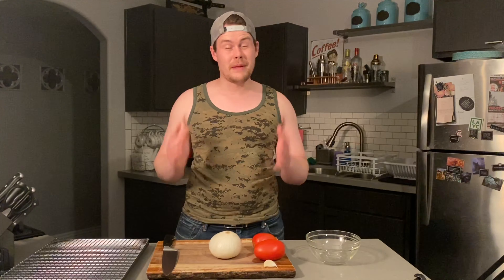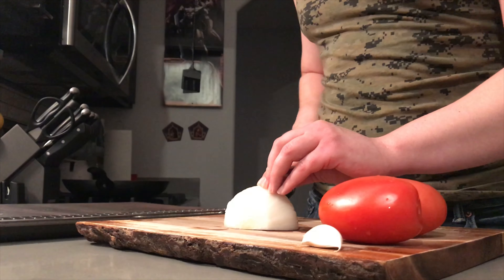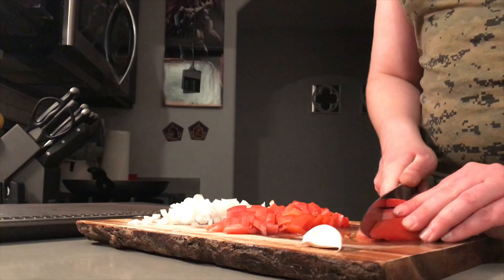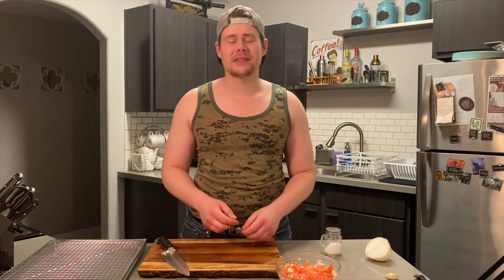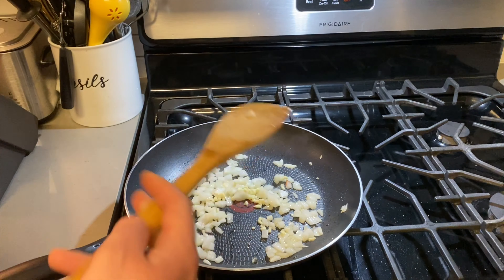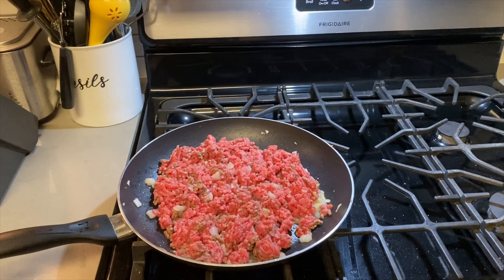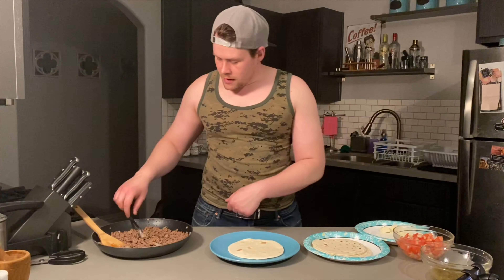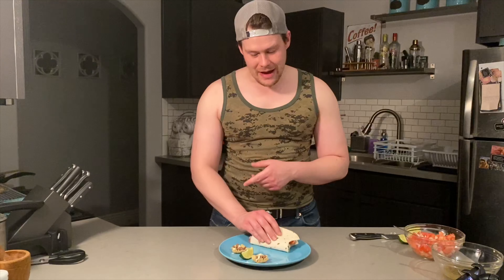TexMex Recipes - Tacos and Mini Nachos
Amp up your Taco Tuesday with these mini nachos and taco recipes.